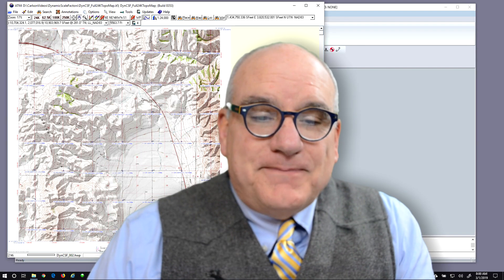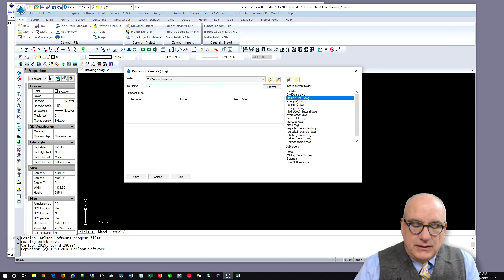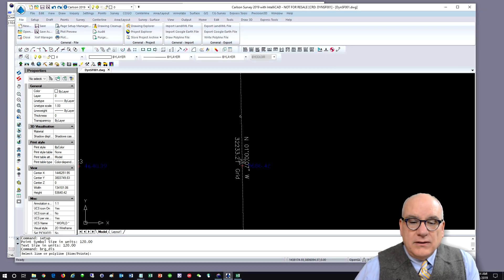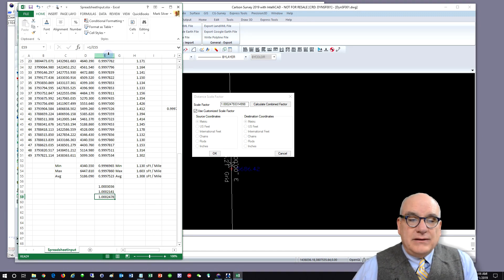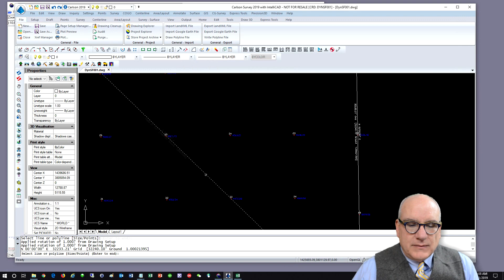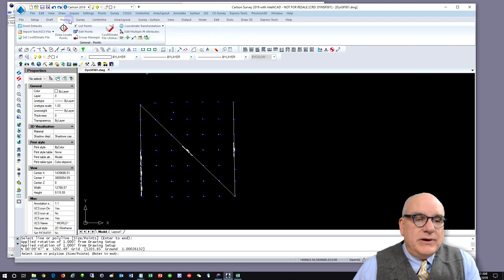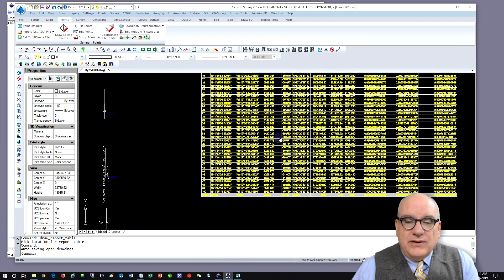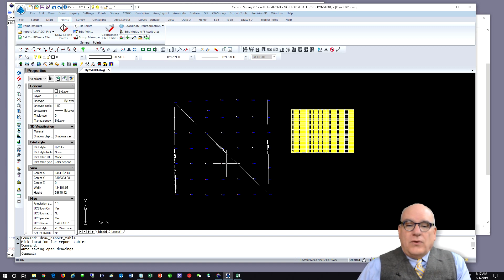Carlson Survey: Dynamic Scale Factors for Grid to Ground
For large surveys it is usually not possible to select a single Grid to Ground combined scale factor that satisfies an accuracy expectation if there is substantial elevation difference or a significant change in the Grid (projection) scale factor over the job extents.

It is possible to configure Carlson Survey to use a dynamic scale factor that is computed for each vector (based on the endpoints) that will exactly express the ground distance. This results in boundary lines that are annotated with the correct Ground distance, even if the project is huge or has extreme elevation changes.

This video show how to implement dynamic combined scale factors and how to insert a table that includes the geodetic coordinates, ellipsoid elevation, convergence, state plane coordinates, orthometric height and the point scale and CSF's.